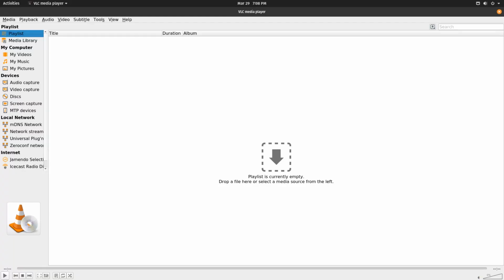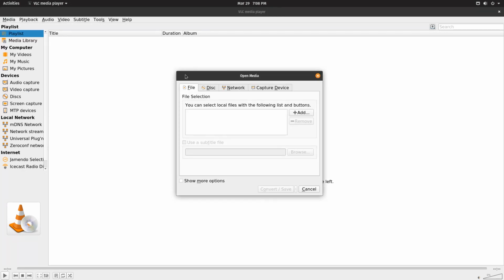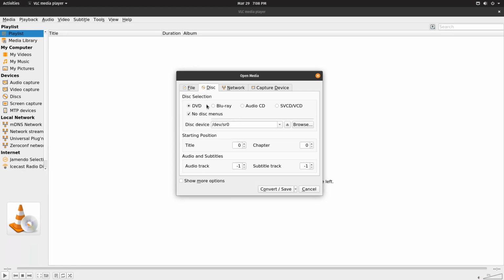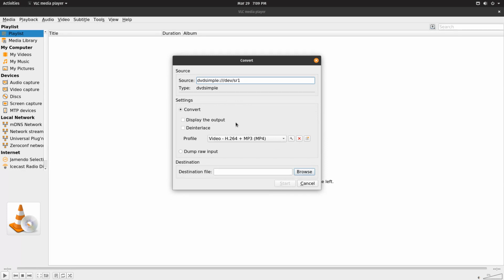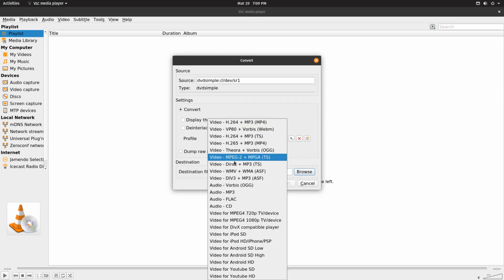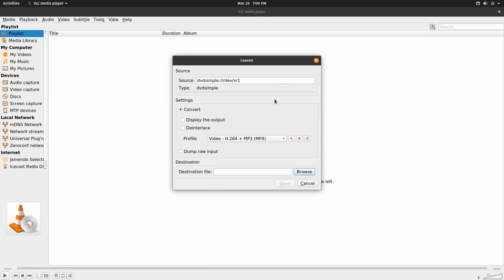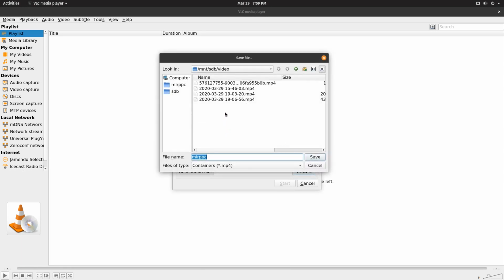How To Rip DVDs Using VLC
In this tutorial i show how one can rip a legally owned DVD using the VideoLan Projects VLC player.  This video is mainly targeted towards distant family members and local ones that may not be technically savvy.

If you like this video and want to see more please support me . Every little bit helps me make better content.